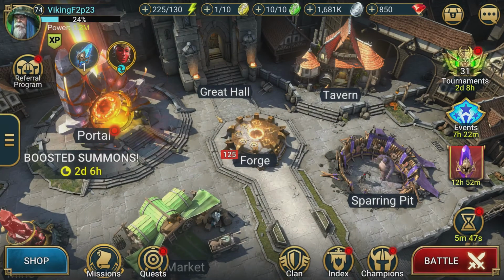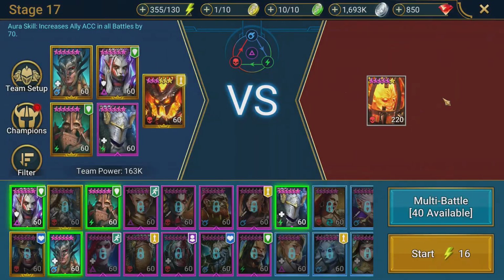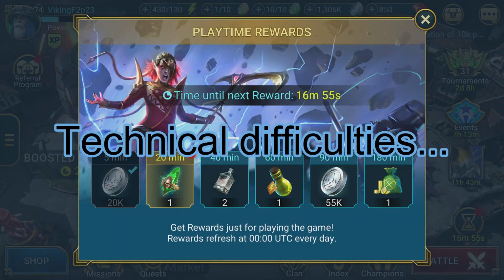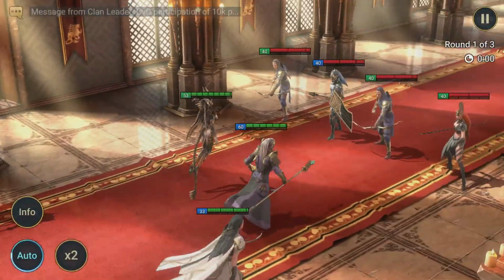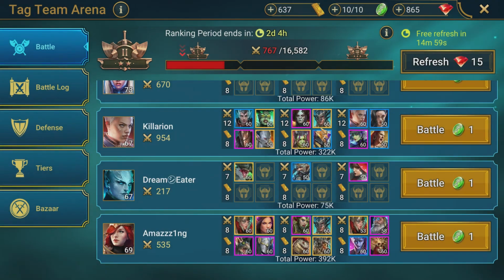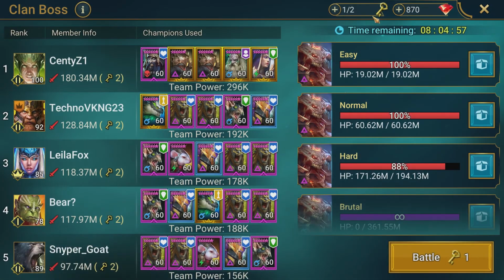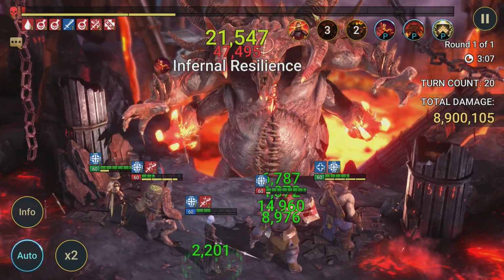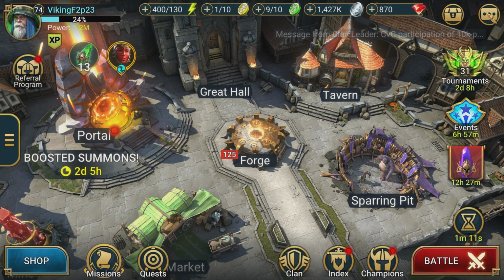Arbiter is Close!! Account Update and Clan Boss Mission - Free to Play Friday | RAID Shadow Legends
In this episode of Free to Play Friday we go over our account progression and check in on our Arbiter missions. We managed to get through Spider 15-17 this week and we are closing in on the ultimate prize and what will be only our 2nd Void Legendary champion in almost a year. There is still a tough road ahead, but we've at least cleared all of the arena missions so we should be in good shape!